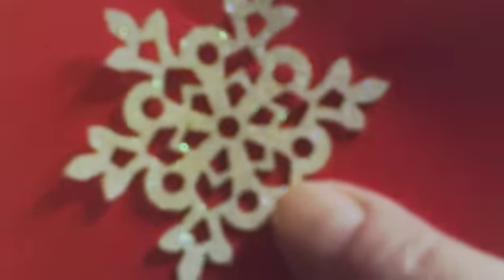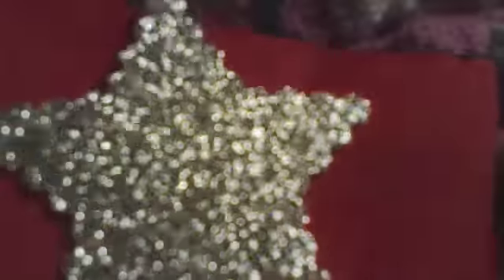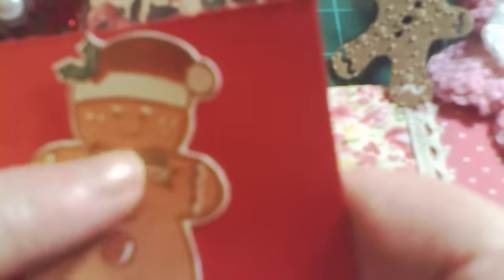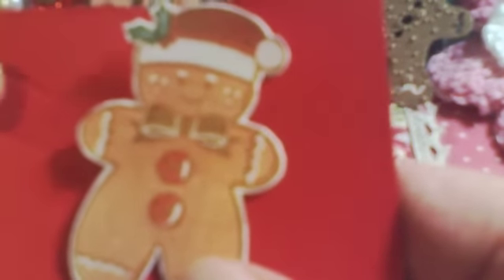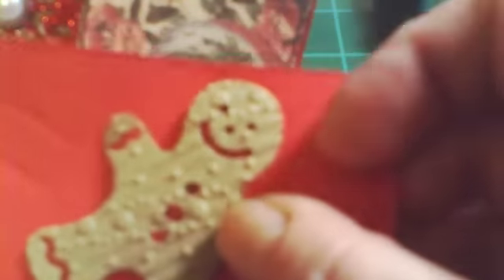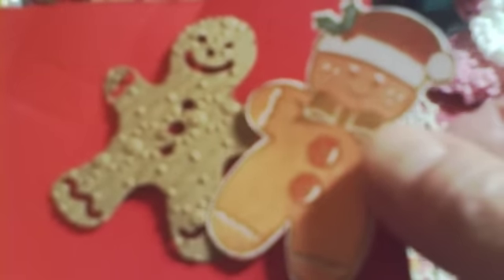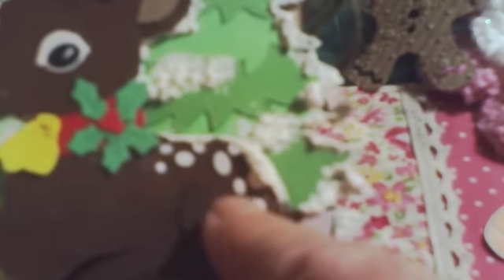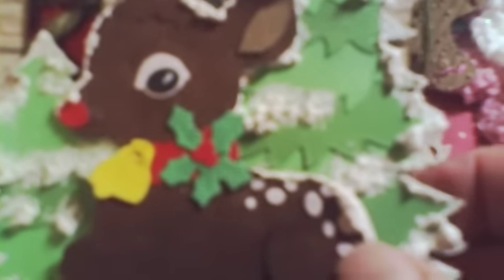A sweet RAK from Laura and some small project share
.Thank you Laura, your such a sweetie and made me so happy

TFW
Blessings and hugs to you all